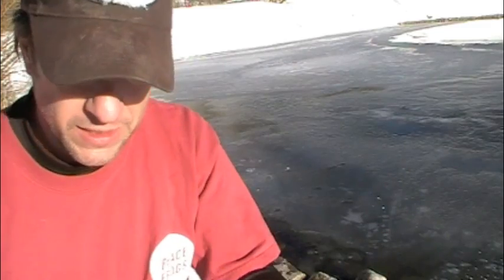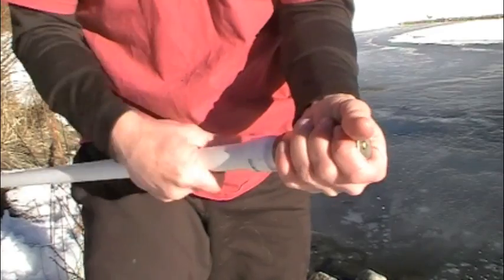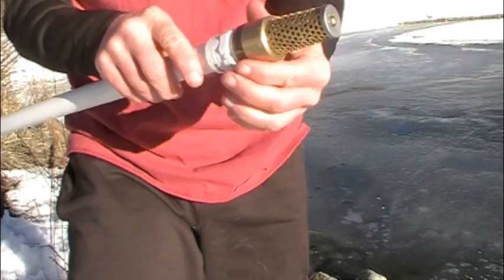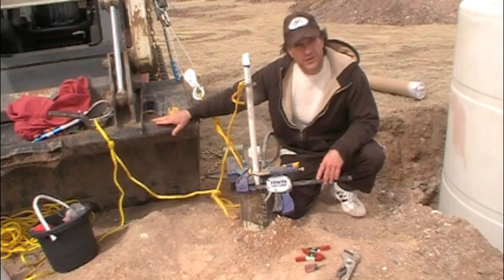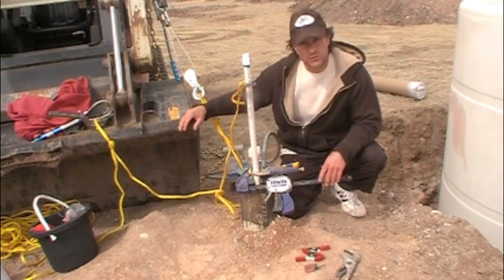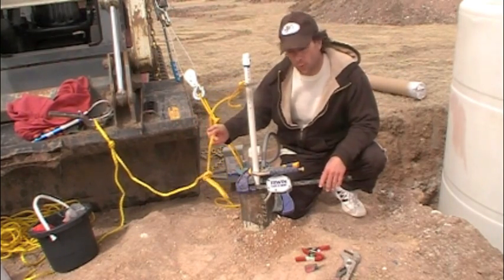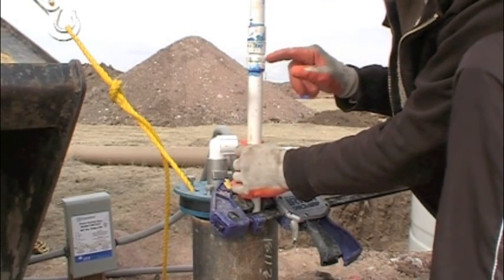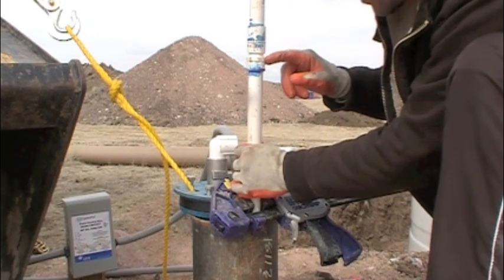How to install a Cheap Foot Valve Water Pump In Well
Watch how a foot valve water pump is placed at the top of a well casing which already has an electric 220V, submersible pump in place. Water is the most important thing for everyone to have besides air. How will you get it if the grid comes down, or the dollar is devalued so badly you can't afford electric?

Take this simple step today to assemble a simple DIY survival pump. Go to your local plumber's supply and buy a 3/4"-2" foot valve. The same size PVC can be found at the same location or any big box home improvement center.

Remember, the thicker the diameter of the pipe, the heavier the water column. The upside is you'll pump more water. 3/4"-1" is ideal for most applications.

Are you ready to take action to prepare your family for the dollar collapse?

truthbomb1

And checkout: mySurvivalPod.com

A prepositioned shipping container makes a secure, strong, and weatherproof emergency shelter. Load it with all your survival supplies. Watch our videos to learn how to do it and what to put inside to make sure you have all you need during the collapse.